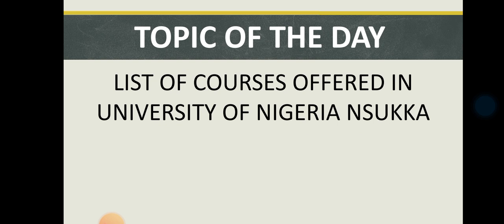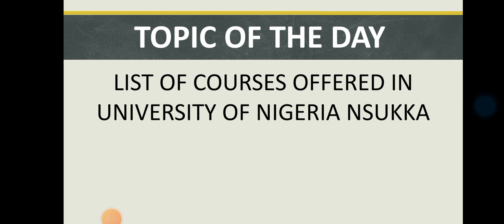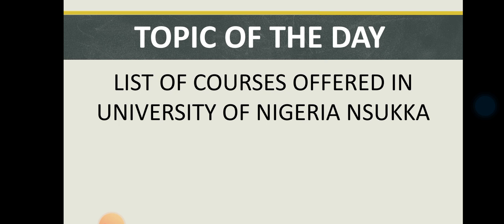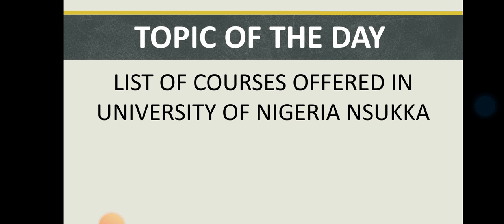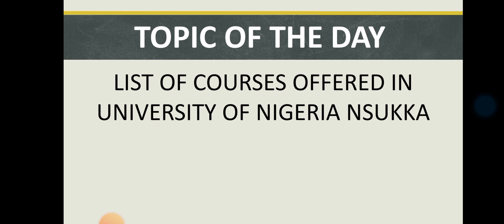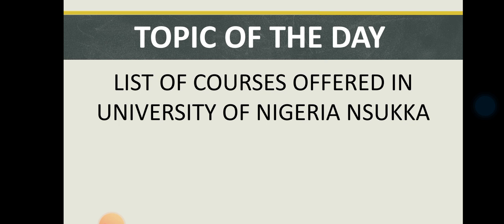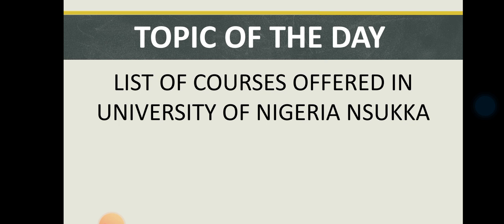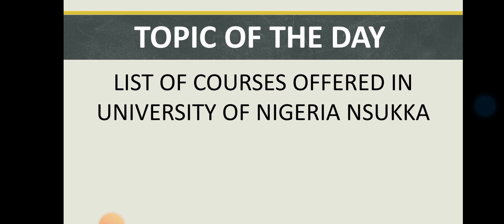I Attend The WORST University in the WORLD (UNN Courses List)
Welcome to Brainybite tutorial, a youtube channel dedicated for jamb & university aspirants. In today’s video I will be talking about the UNN list of courses, the current UNN courses 2024 and all you need to know about the University of Nigeria Nsukka courses. In this channel you will also be getting information as regards to the UNN undergraduate courses, UNN course catalog and UNN course requirements. UNN course details are important to you as an aspirant so as to help you navigate the UNN academic programs without any challenge. UNN offered courses and UNN program list are very much crucial to you as an aspirant. I have breaking down in some of my other videos the UNN courses and fees, UNN course registration, UNN admission courses and UNN departmental courses.
KEEP WINNING